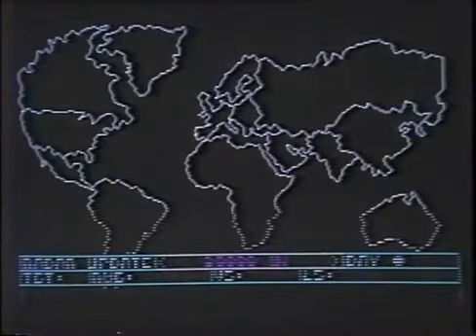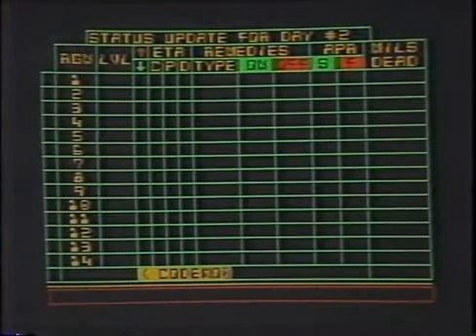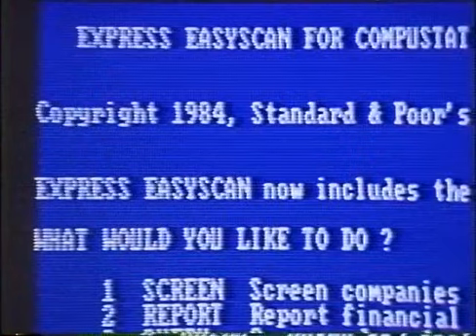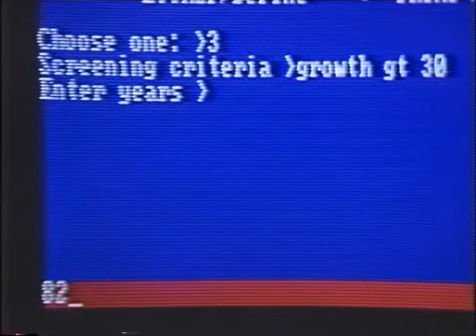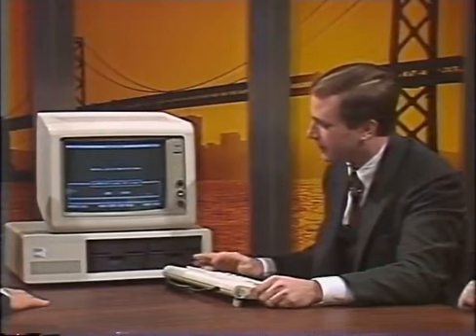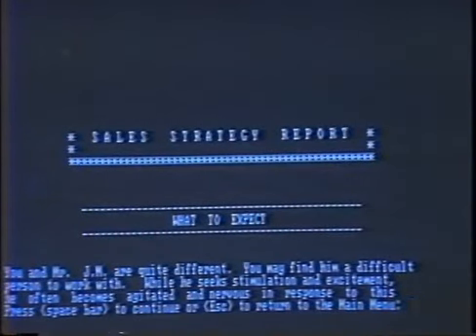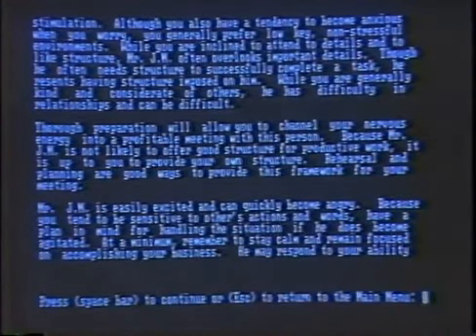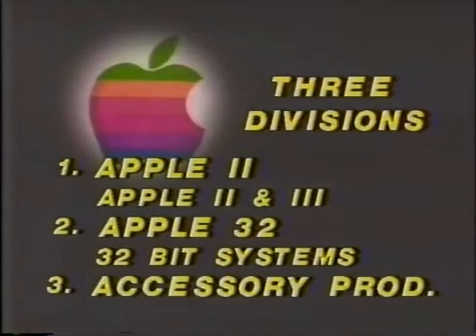Old School Computer Chronicles S01E17 Decision Support Systems